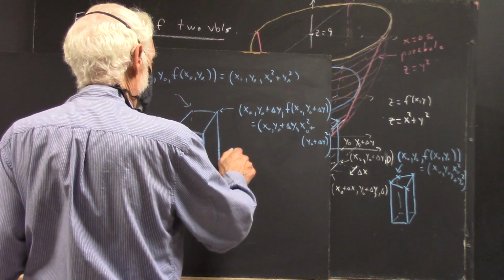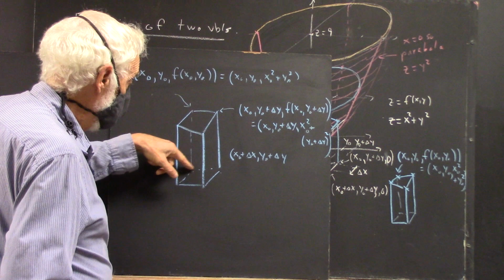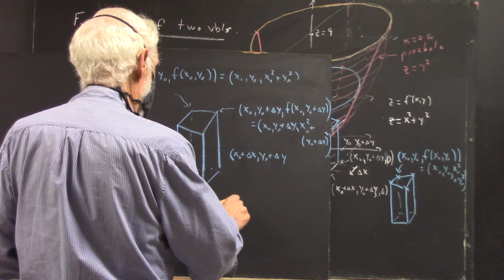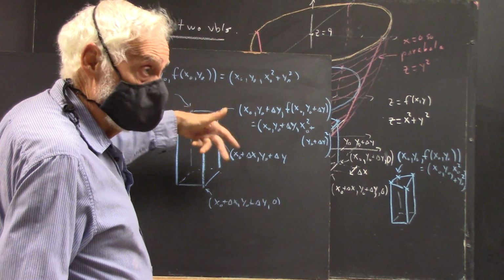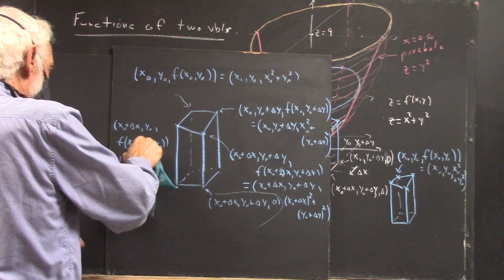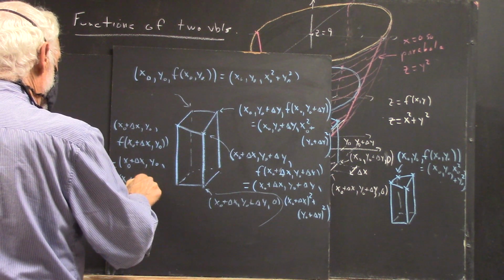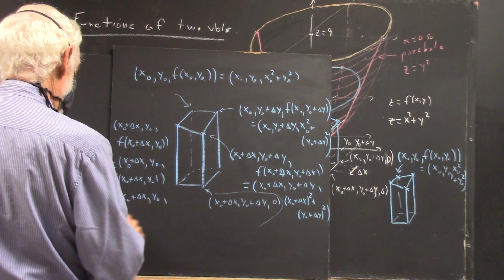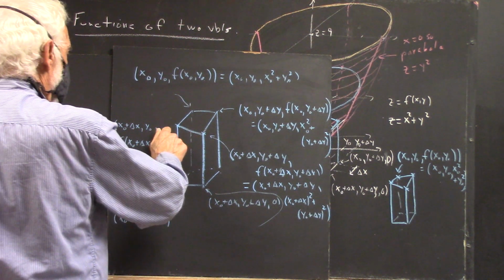dagmult_5192_label_corners_of_truncated_prism__expressions_for_slopes_of_top_edge_segments__5